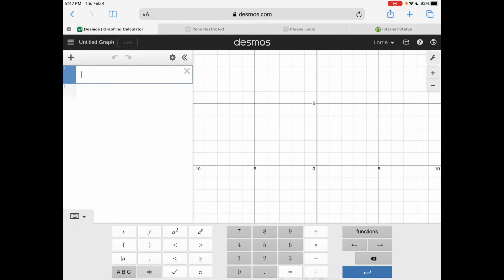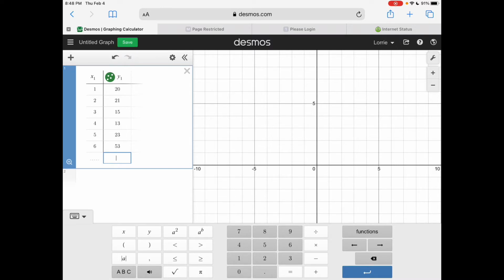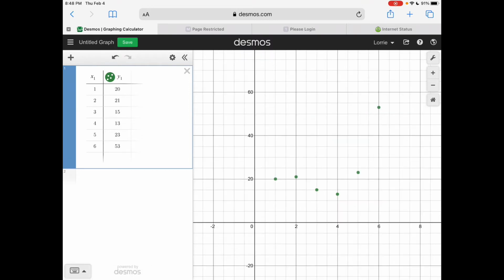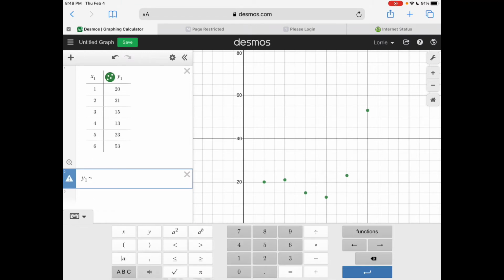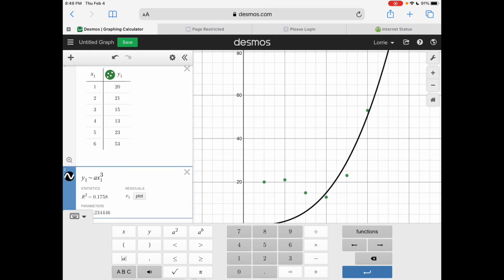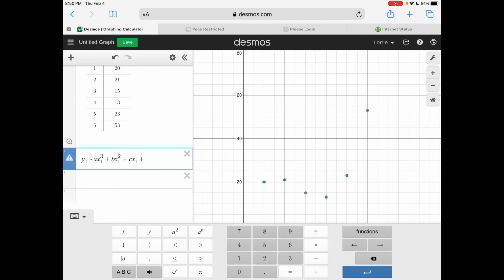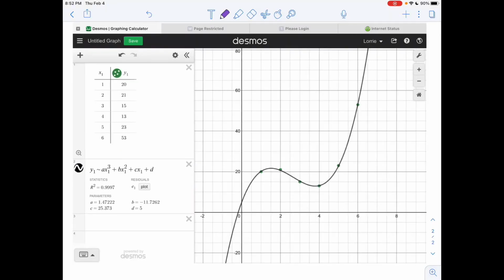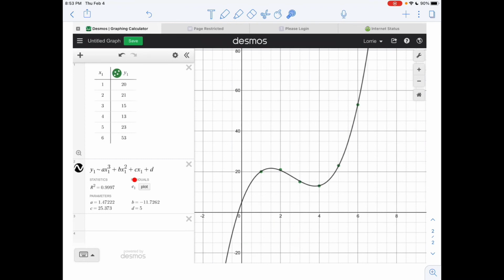Lesson 5.9 Desmos Option